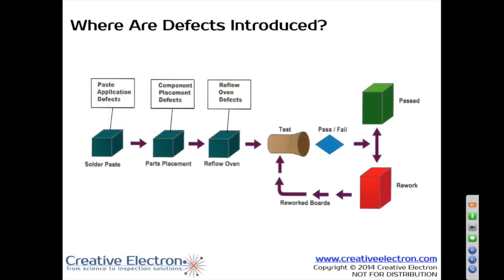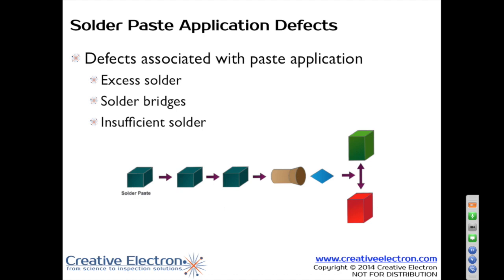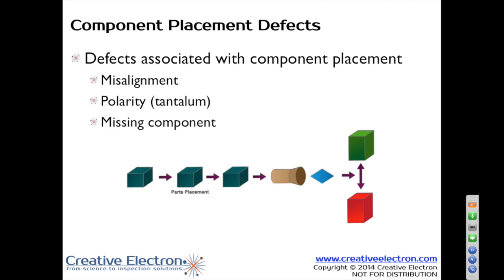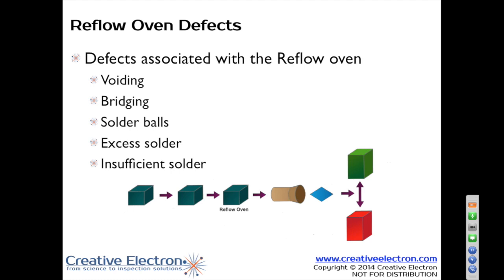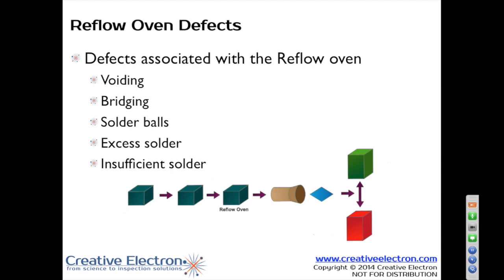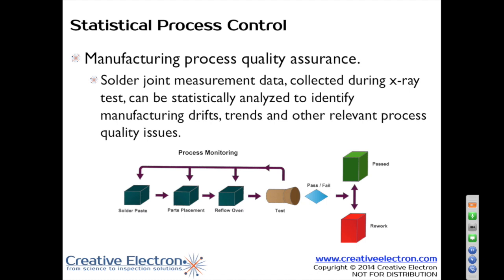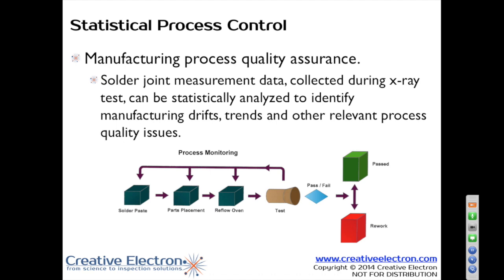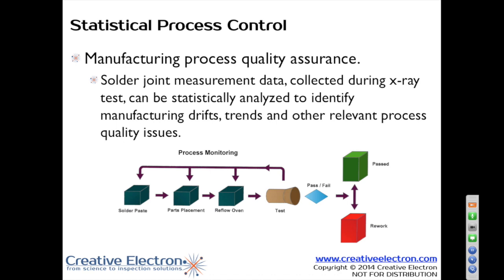Tips and Tricks: How to find defects in SMT manufacturing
In this video Creative Electron's VP of Marketing, Dr. Glen Thomas, discusses how to find and correct defects in a surface mount technology (SMT) manufacturing line.